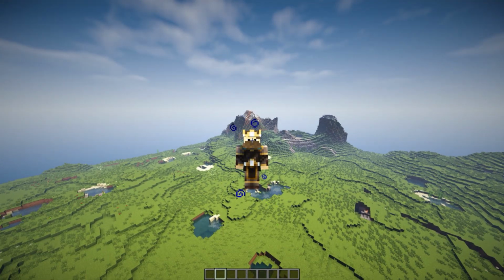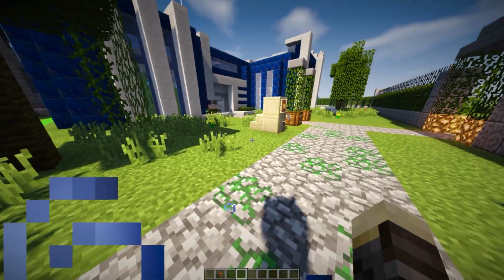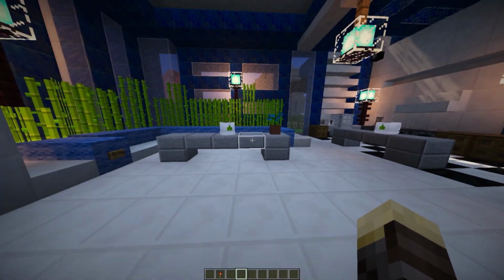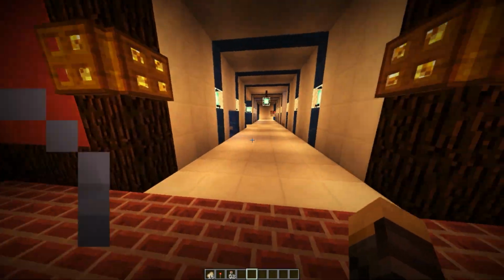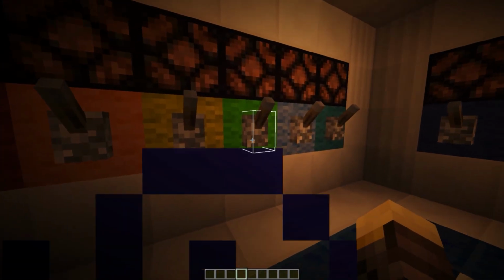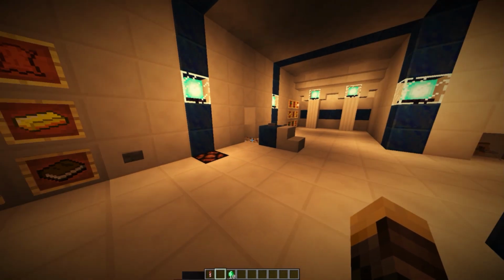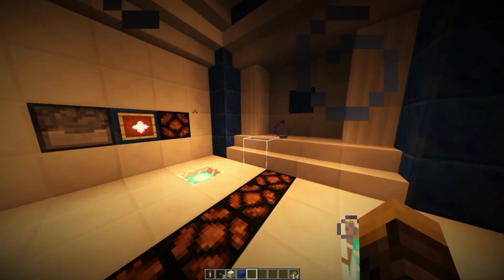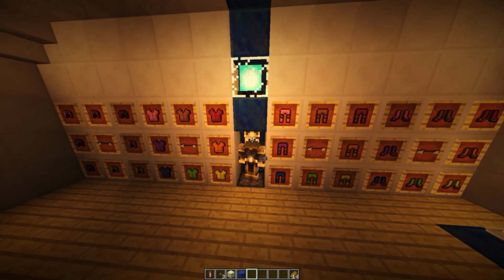REDSTONE MEGA HOUSE (90+ Redstone Creations/Redstone Systems) - Part 1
Mind-Blowing Minecraft Redstone House and modern redstone mansion... In this video we take a look at the world's largest most defended, most realistic, and safest Minecraft Redstone House ever with over 90 redstone creations and redstone systems!!